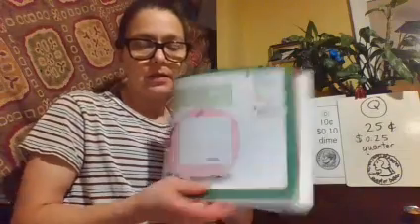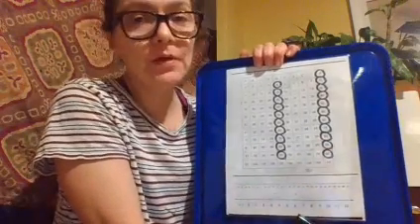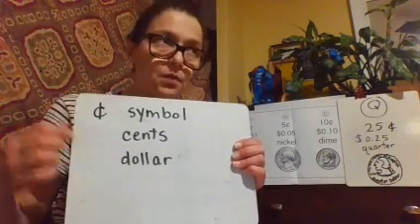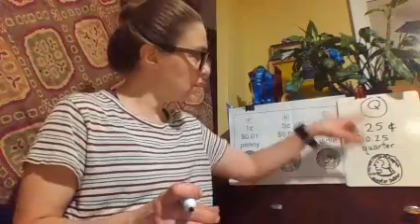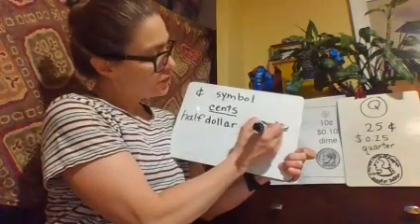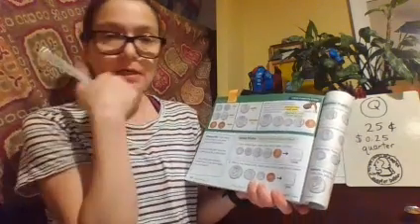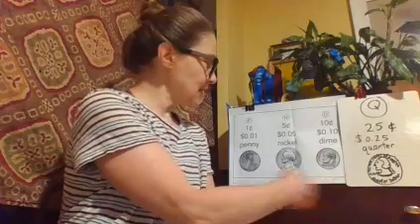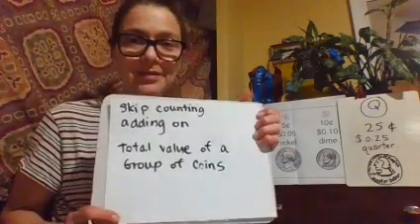8 1 Review and Count Coins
Students count and solve problems with coins 2MD.C8 and 2NBT.A2